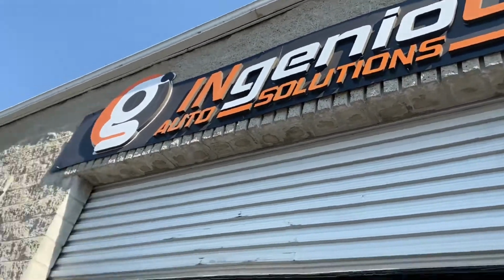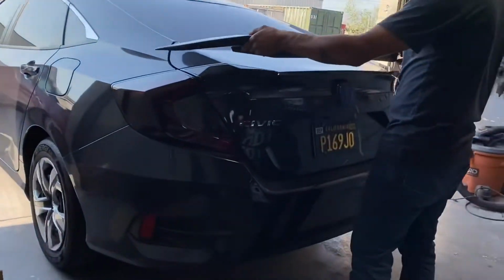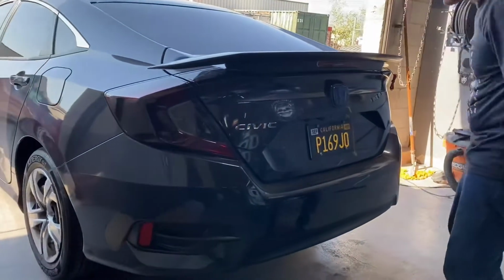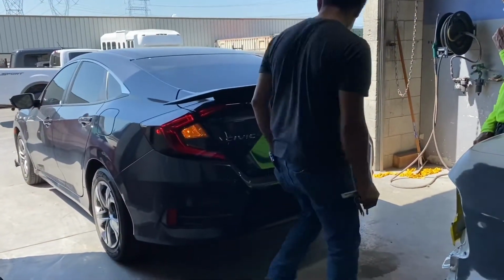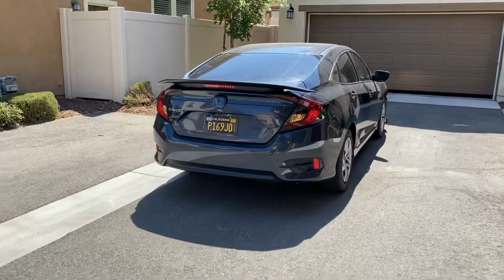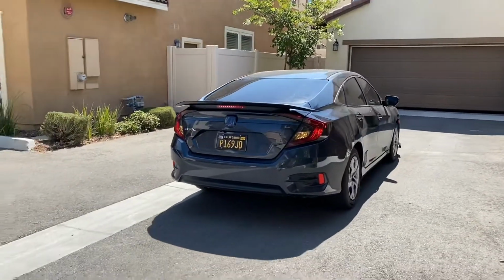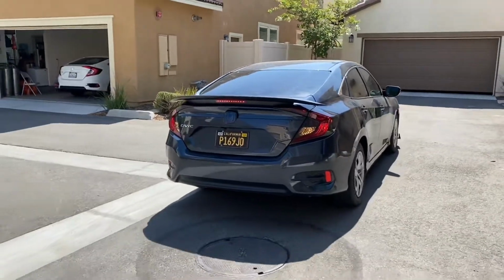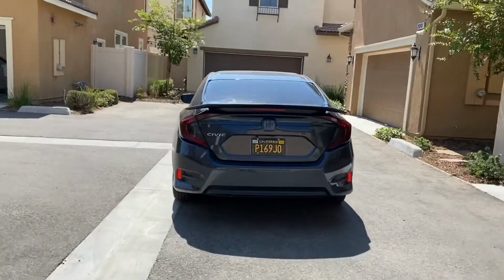I finally got the rear spoiler installed at Ingenious Auto for my son's 2018 Honda Civic.